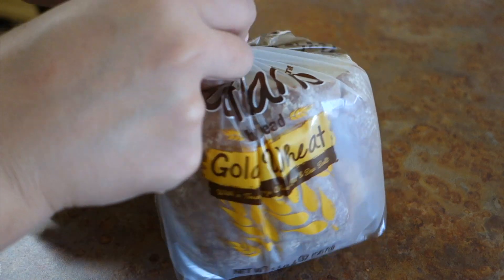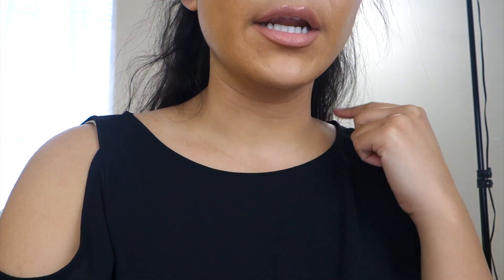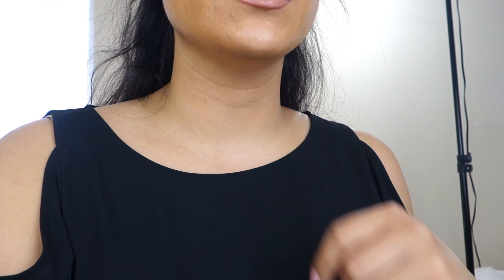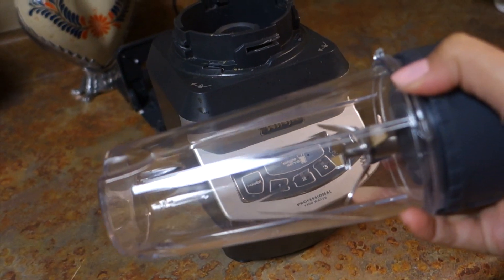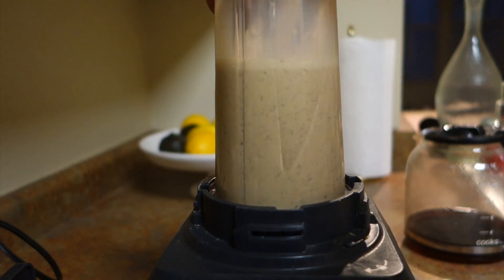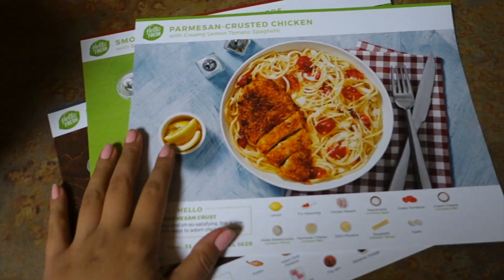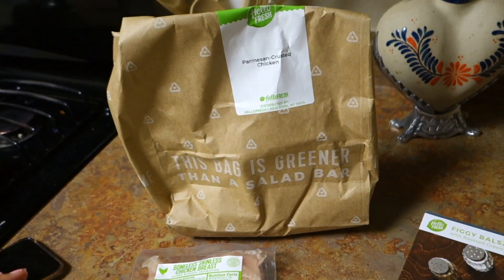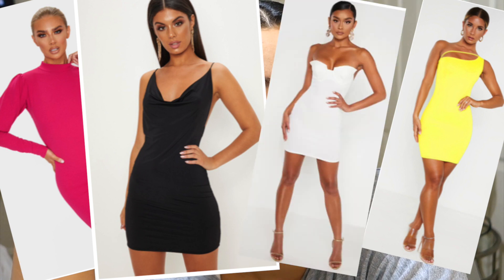I CHEMICALLY BURNED MY SKIN W/ FOUNDATION!!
HI GUYS!
I chemically burned my face with a foundation that had titanium dioxide in it and apparently my skin does not do well with that, so I was looking like a full on snake for a week. Luckily, my face is perfectly fine now, I was actually scared though because I go to Vegas this weekend and needed it to be good. Also, I cook so HelloFresh in here and re-order my Vegas dresses! Hopefully hey come in perfect condition!